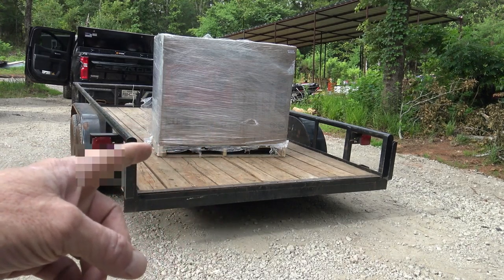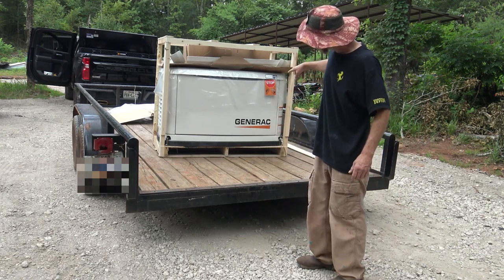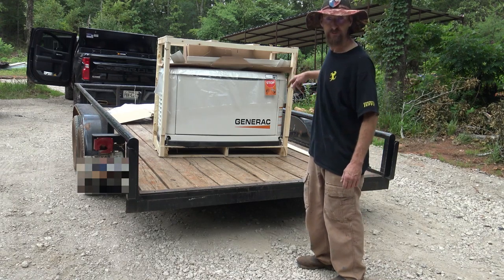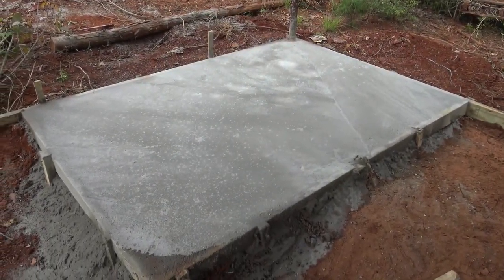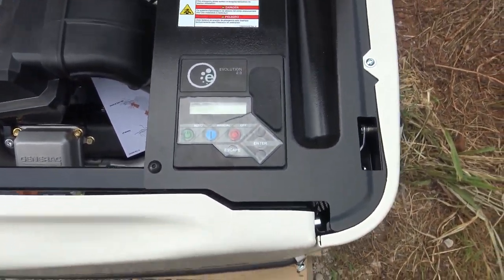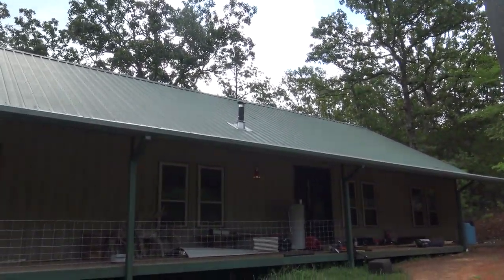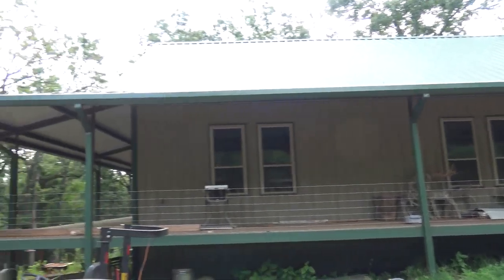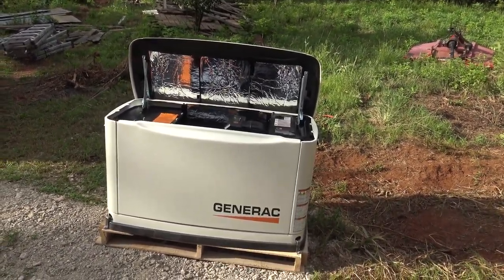What do you really need to live an "Off-Grid" lifestyle solar,generator,off grid power. S2 Ep 47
Of course you can go powerless, but wives, kids, want modern conveniences while living "off grid".  If your planning on having a solar system, here are the basics, and don't think that you don't need every part of this system to make it work.  Sure you can go smaller, but principle remains the same.
Panels need to double the amount of power you anticipate on using.  If you don't, you will use that power, and not charge your batteries.  Yes you need batteries, and lots of them.  Solar is not all rainbows and furry bunnies, there are many many MANY days your system will not produce power.  If your planning on storing food, refrigerators, freezers, etc.  Batteries are essential.  The Backup generator is for the occasional days where your batteries are low, and the panels are not producing.  IT DOES HAPPEN, and you don't want that food going bad in the freezer.  Get a generator double you load requirement.  You can run all your systems while charging your batteries.  The more power you have the better off you will be, it is amazing how much power we use.  Air Conditioning a modern home will require a large solar array.  Good luck and if you got any questions ask below I will try to help.

Our system is 48 V
50 Panels 365 watts ea
3 50 Amp Inverters
2 100 Amp Controller/Chargers
2 5000 Ah battery banks  Lead Acid
We produce about 15-16 Kw at 150 amps

Some of you may say your using propane, that is not "OFF GRID" The term off grid is used widely today to incorporate someones idea of being more self reliant. Myself personally I only know 1 person truly off grid, and let me assure you anyone on YouTube is NOT "OFF GRID". Perhaps more self reliant but not "OFF GRID" Where did you buy your building materials, how do you travel, what tools are you using, still buying at grocery store? Using vehicles, internet, chainsaws, gasoline refrigerator, ice, lights, ???. When you can achieve not using any of these modern conveniences then you can say I'm OFF GRID. till then just try to be more self reliant